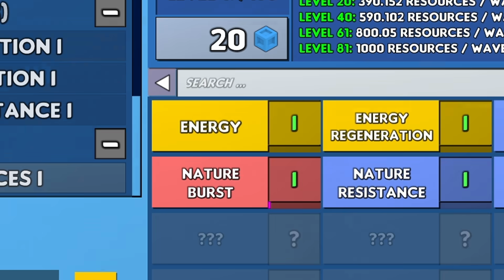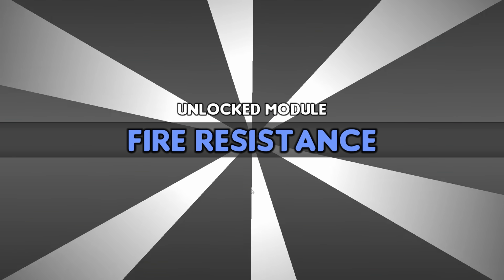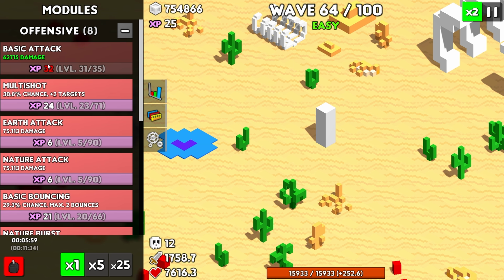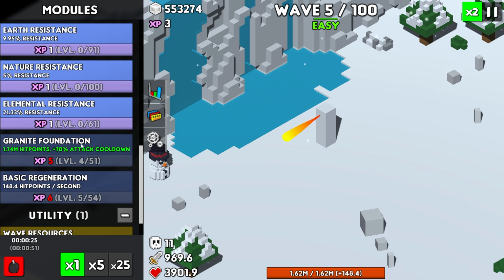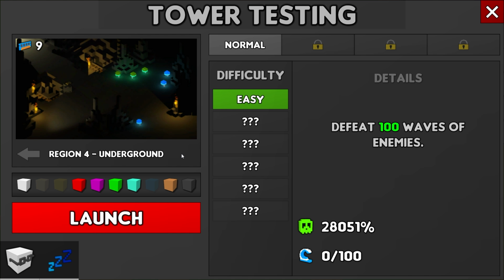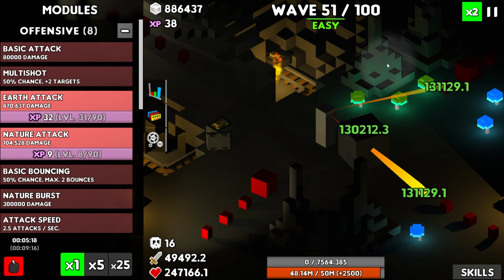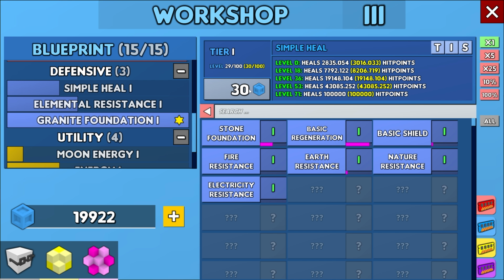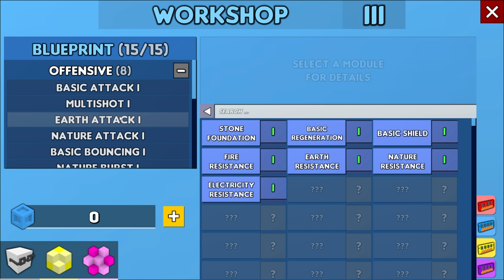This Costs $0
I can't believe what people give away for free these days.
Especially when you think about how popular this game is. Over 2,000 positive reviews is a big accomplishment. Glad I'm not the only one who loves blasting evil cubes.